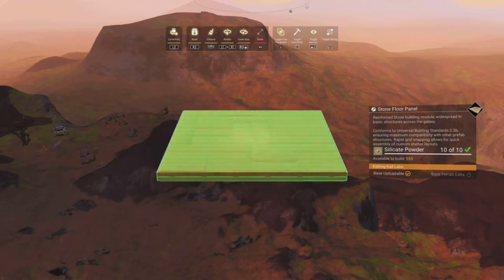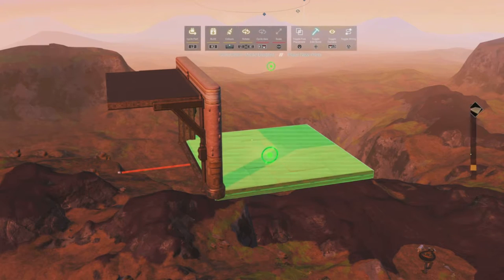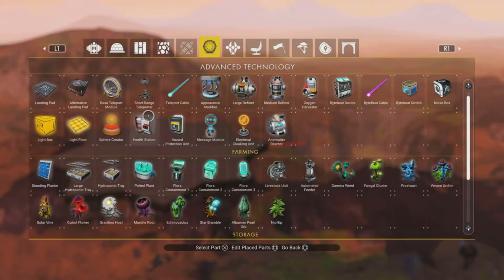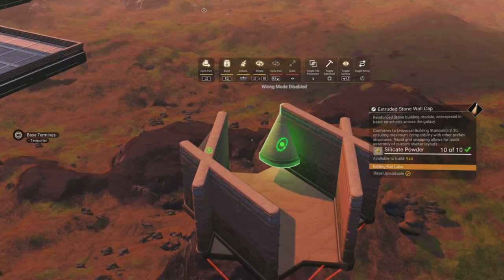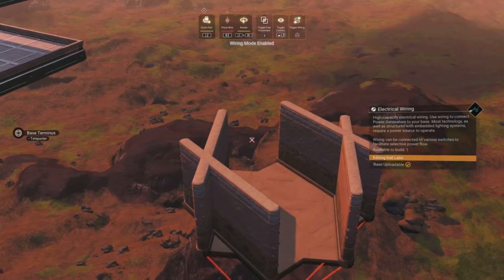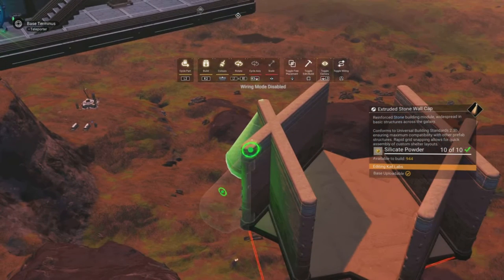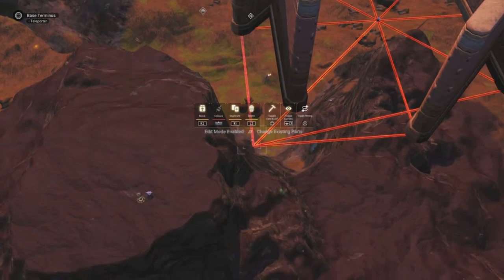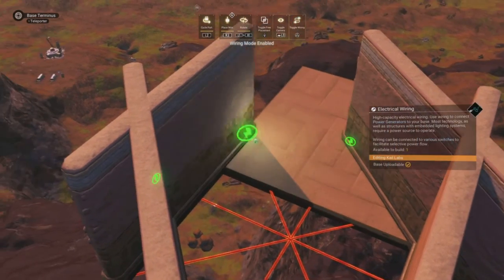Build Mathing the Perfect Octagon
This tutorial will show you how to build a perfect octagon starting from the center.  it will not cover any of the glitch techniques used.  For tutorials check out Beeblebum's "COMPLETE Glitch Building Guide"